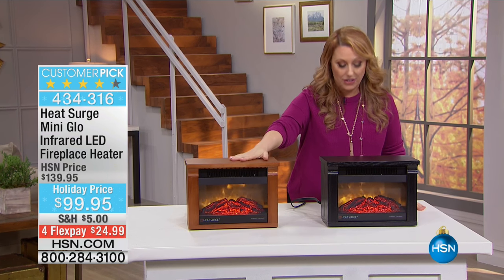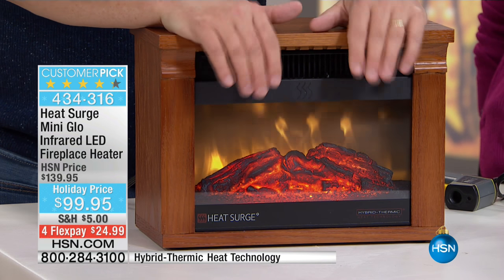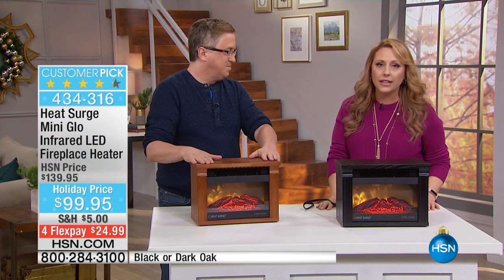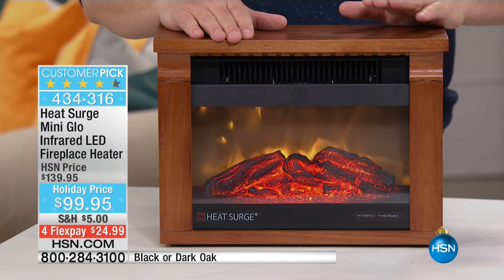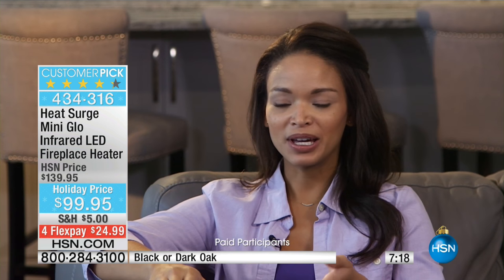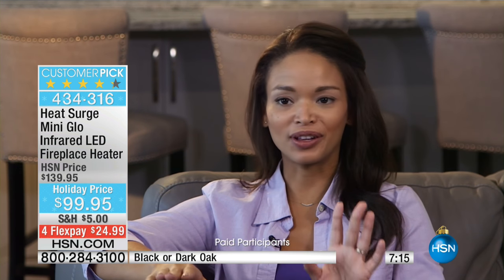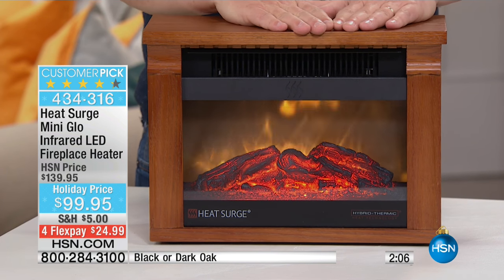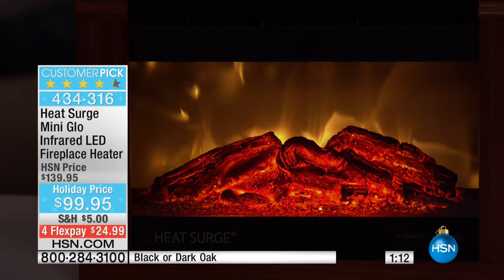Heat Surge Mini Glo Infrared LED Fireplace Heater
How about getting all the ambiance and warmth of a real fireplace without the hassle of a chimney or ashes? With this tabletopsized heater, you...